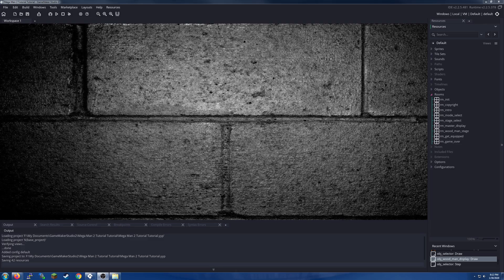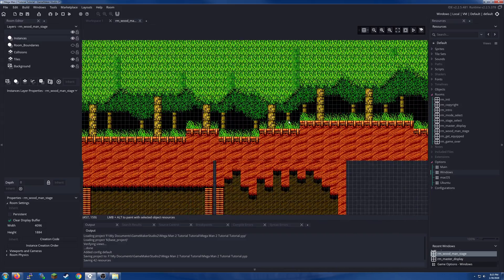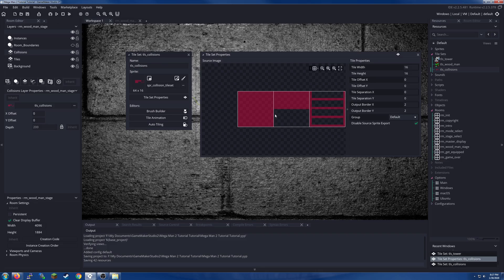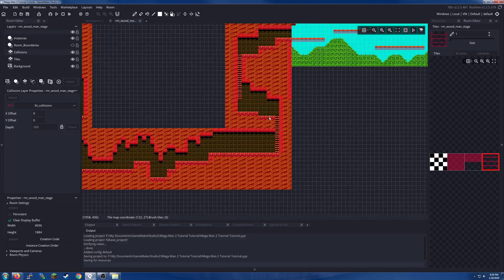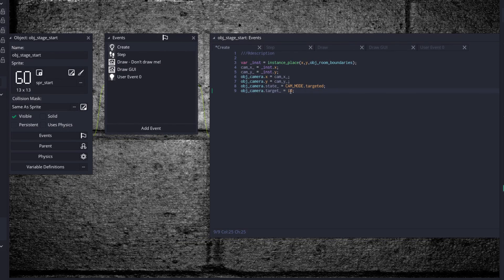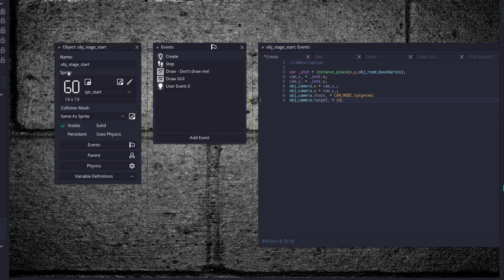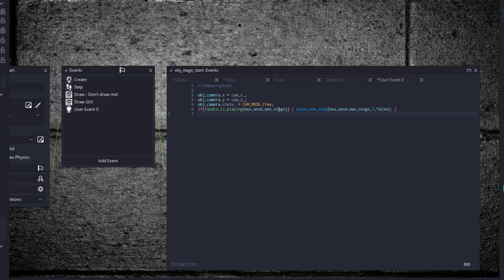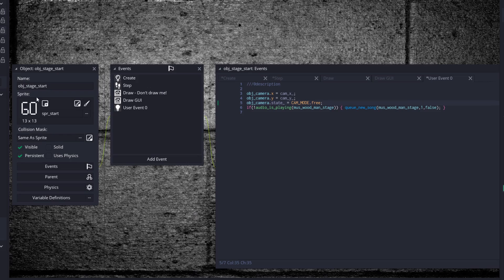NES GameMaker, Mega Man Tutorial Part 9: Stage Start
Start off the game on the right foot.